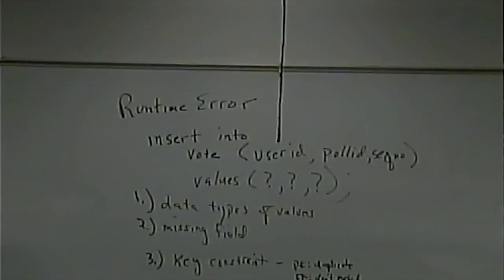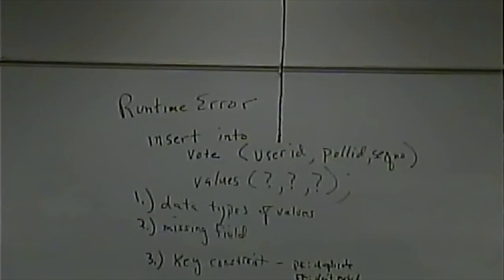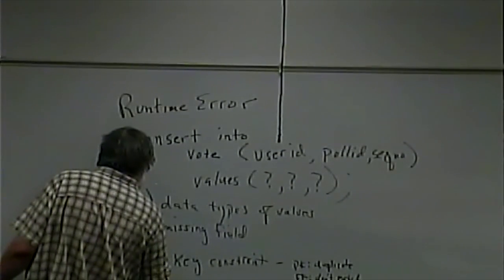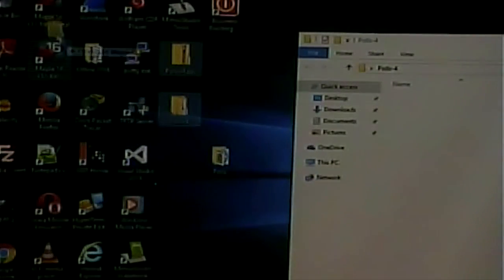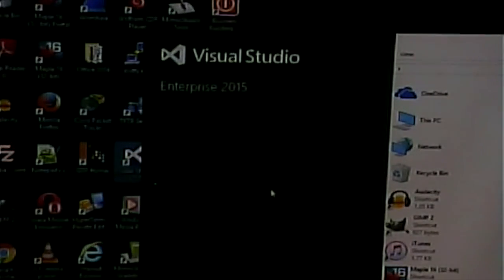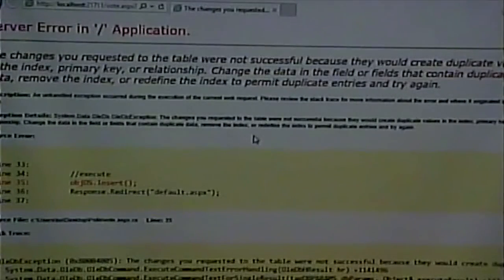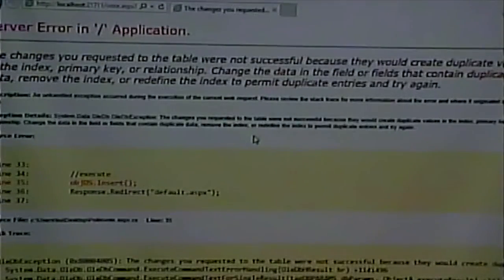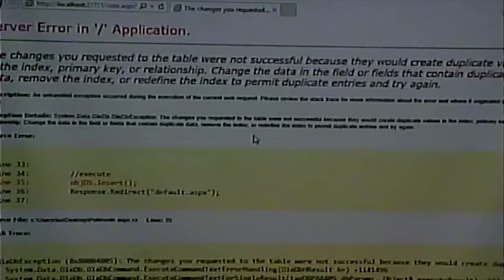CISS243 - Web Database Integration - Fall 2016 - Week 10, Lecture 2 - October 27, 2016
Discussion of Errors - especially runtime involving SQL. Try/Catch